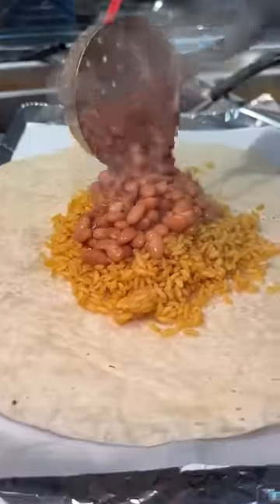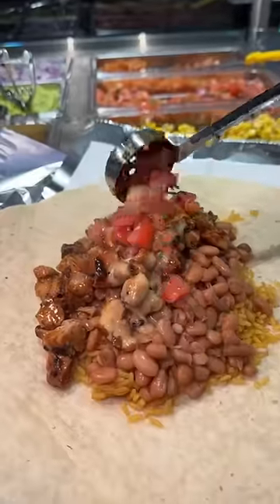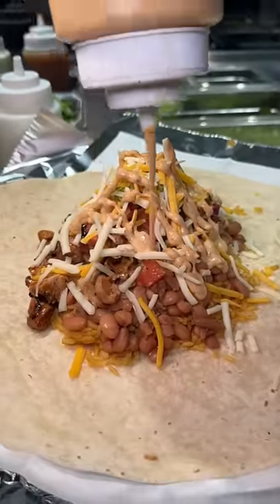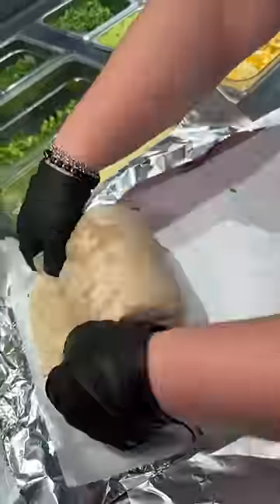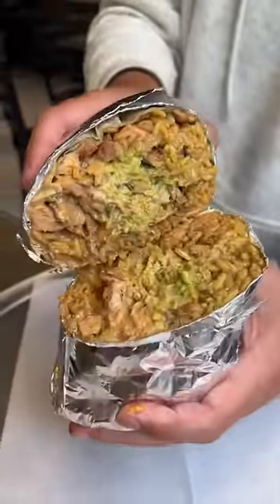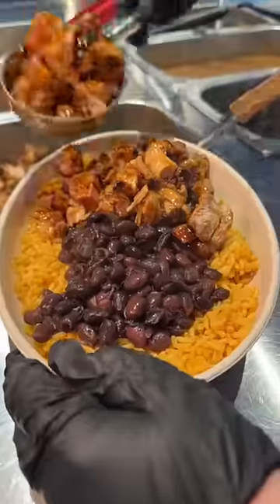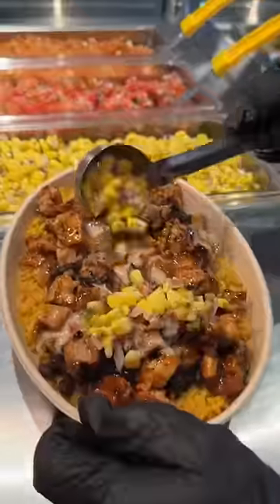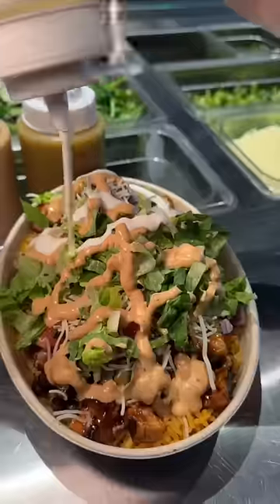The HONEY CHIPOTLE CHICKEN BURRITO vs the BURRITO BOWL from Tacobee’s in Brooklyn, NYC!